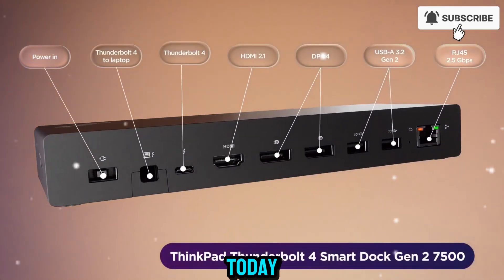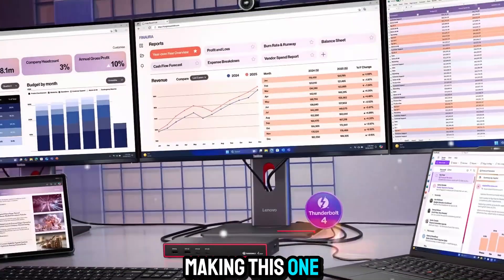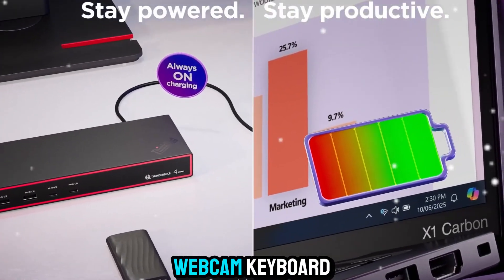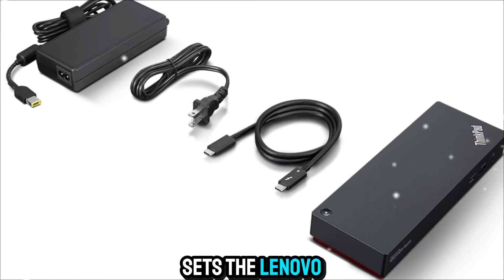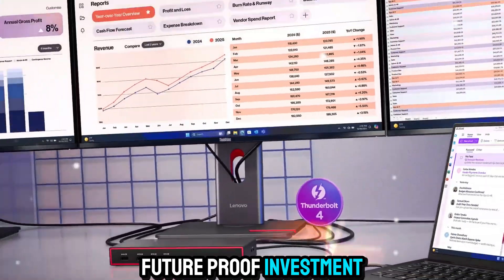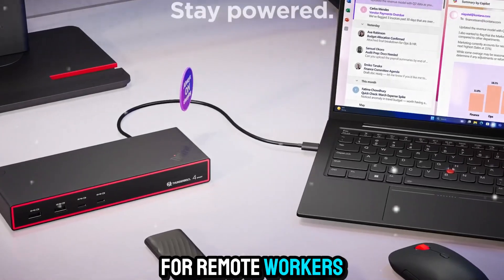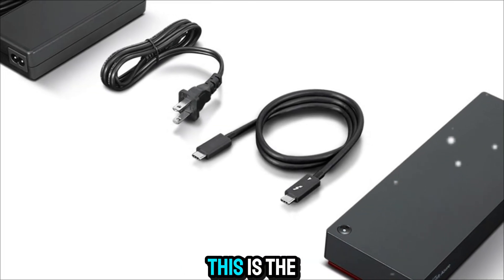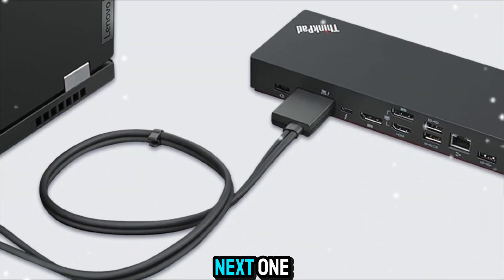Lenovo Smart Dock Gen 2 Review – Next-Level Productivity Hub!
Today, we dive deep into the Lenovo ThinkPad Thunderbolt 4 Smart Dock Gen 2, Lenovo’s redesigned docking solution built for the hybrid workplace.

This second-generation Lenovo Smart Dock is powered by Thunderbolt 4, supports multiple 4K displays, and delivers faster data transfer speeds — all while giving IT teams cloud-based manageability and smart updates. Whether you’re a content creator, developer, or business professional, this dock helps you create a seamless, clutter-free workspace.

In this video, we cover:
✅ Ports and connectivity (USB-C, USB-A, Ethernet, HDMI, DisplayPort, audio)
✅ Multi-monitor support and performance
✅ AI-powered manageability and security features
✅ Real-world testing with ThinkPad laptops and external monitors
✅ Final verdict – is this the right dock for you?

If you’re looking for the best Thunderbolt 4 docking station for your Lenovo ThinkPad or any compatible laptop, this video will help you decide.